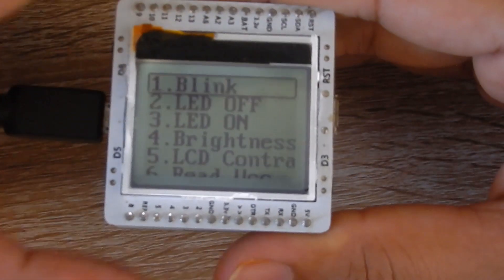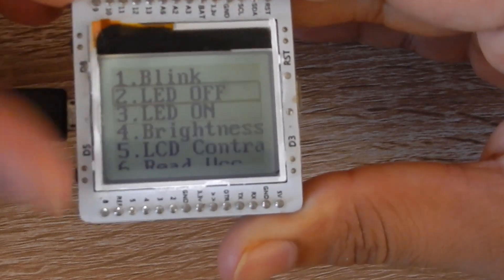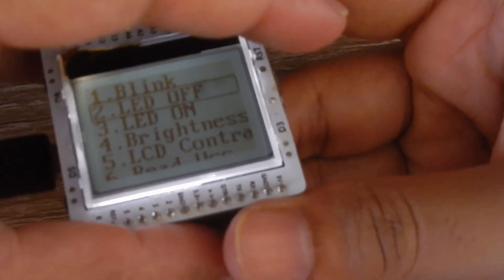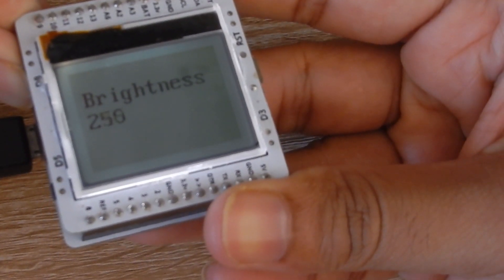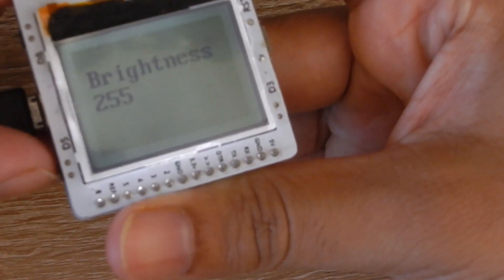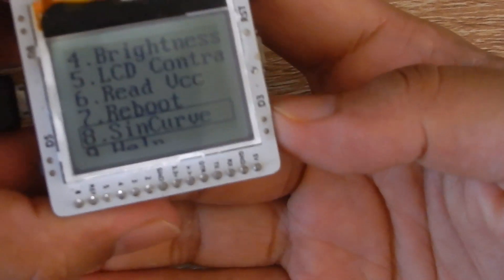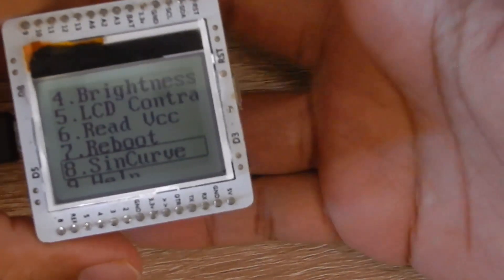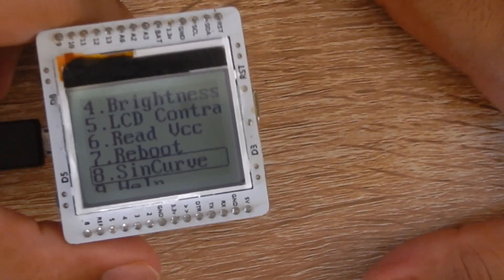Super Simple Arduino Scrollable Menu with u8g2 library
Good luck!